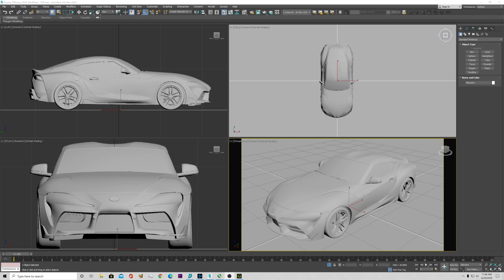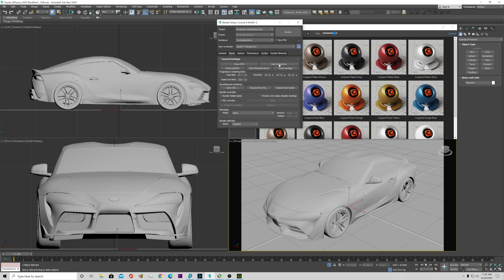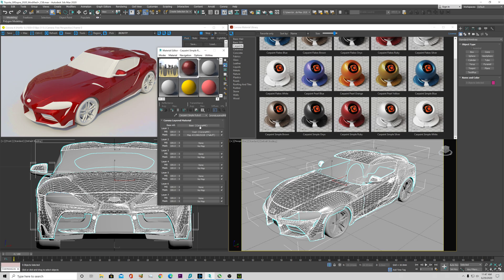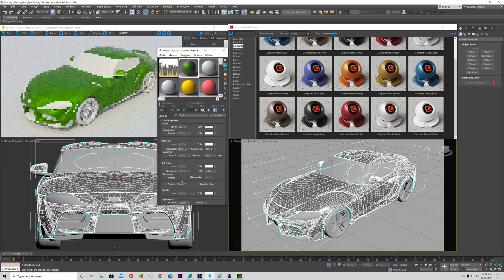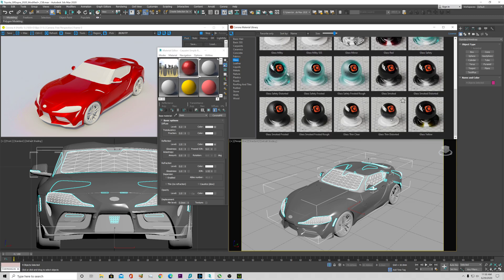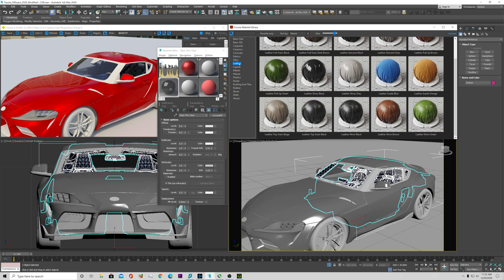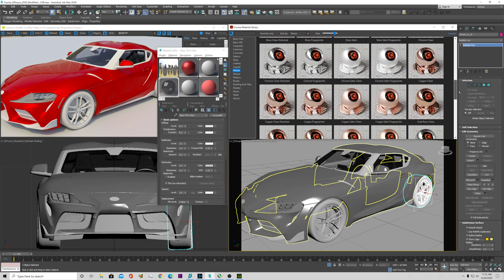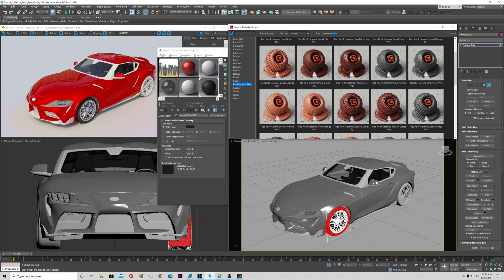How to use Corona Material Library/Edit Them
This video I go over how to access the corona material library, as well as how to edit those materials to make them your own. This is a great way to learn how to create your own materials, by learning from pre-built ones.